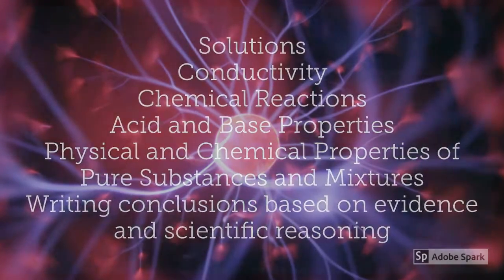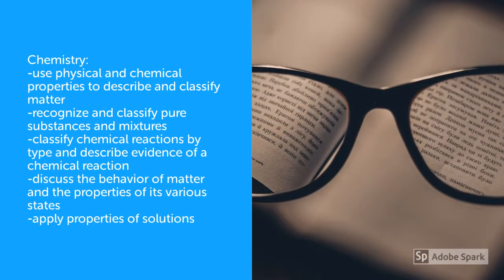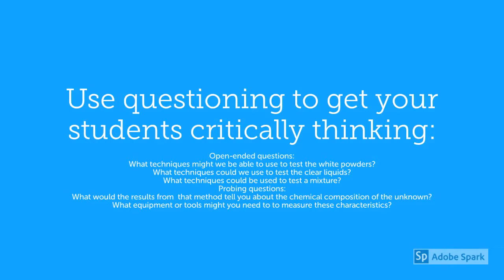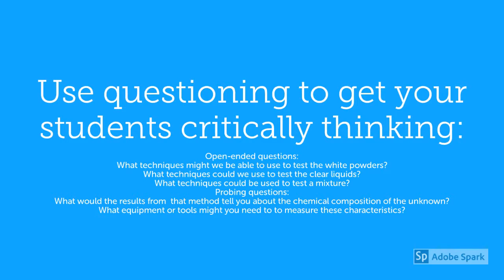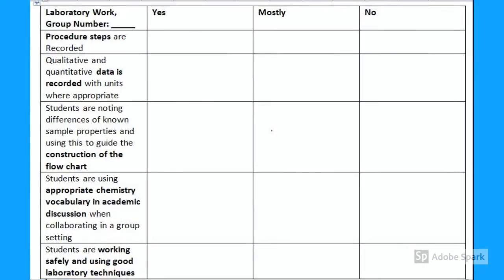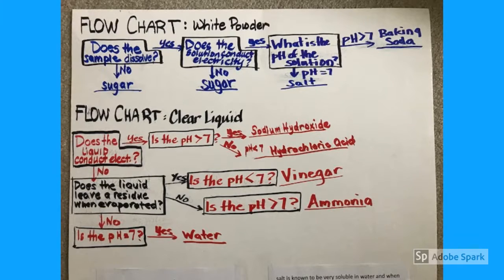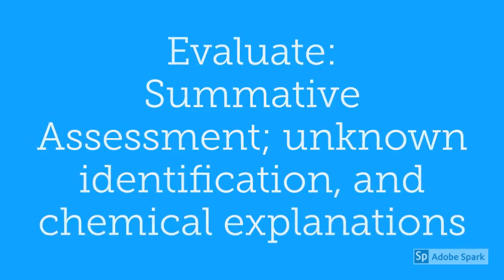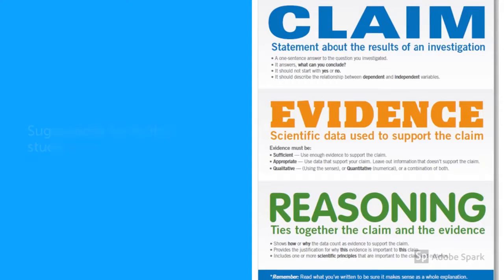Analysis of White Powders and Clear Liquids 1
A presentation describing a PBL entitled: Qualitative and Quantitative Analysis of White Powders and Clear Liquids by M.M.  Capraro and A. Lundsford presented by Jennifer Schero